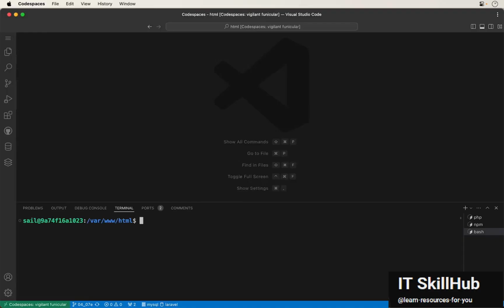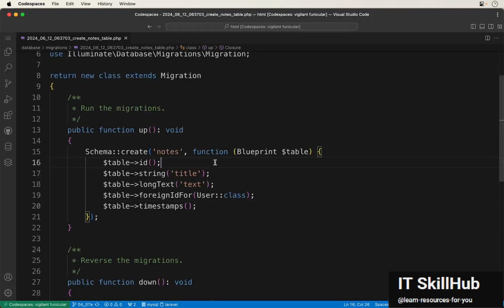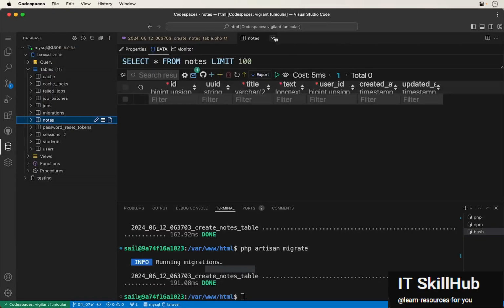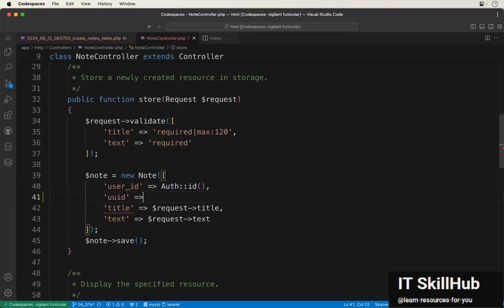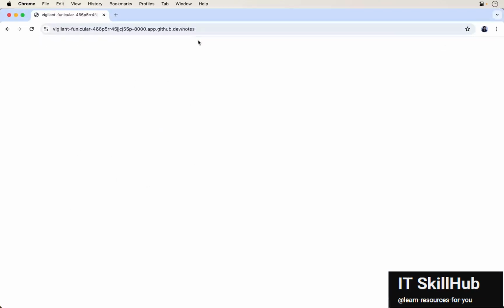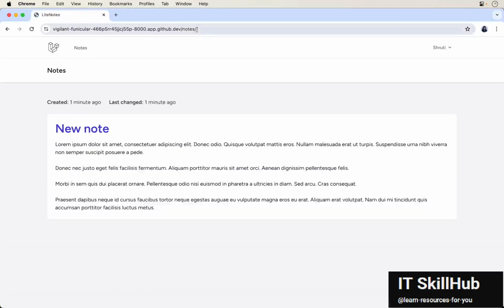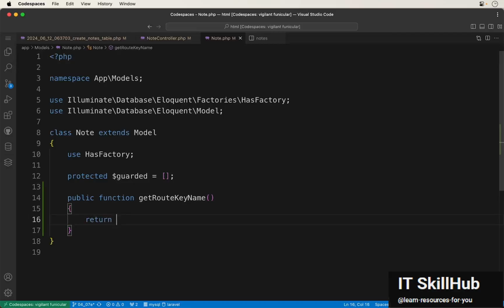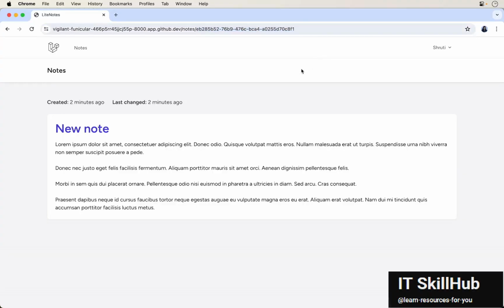Create a unique ID for each note - [Exercise - 31]